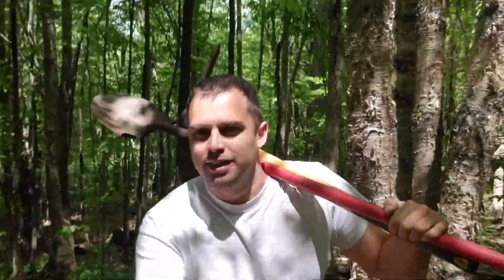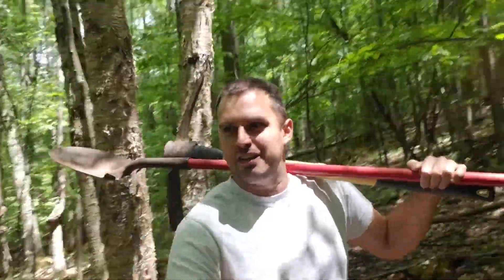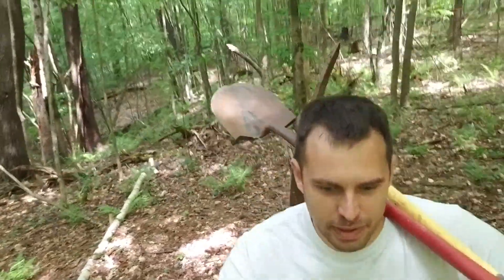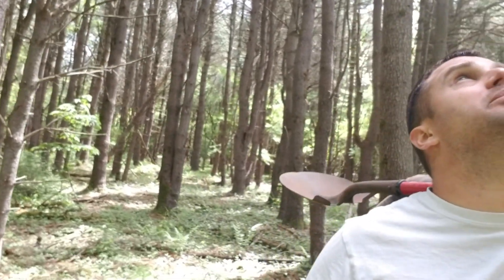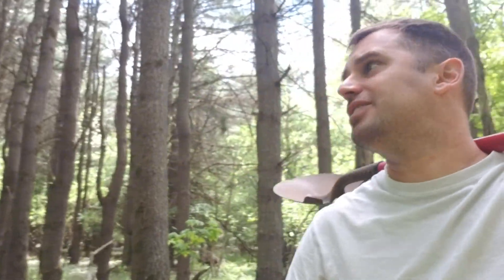Farmer John's homesteading Adventures. Episode 1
After years of working around dangerous construction sites in nyc i quit and spent all of my money on land.

what crops do think i should grow?